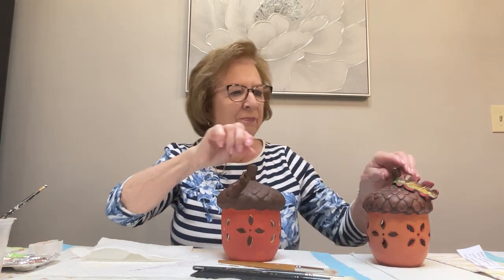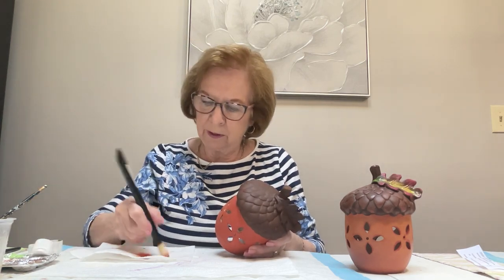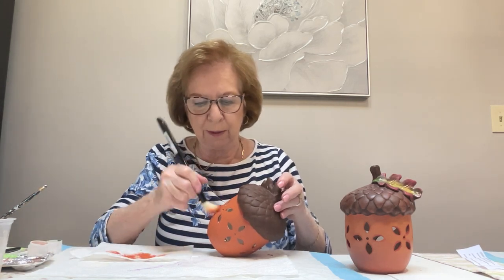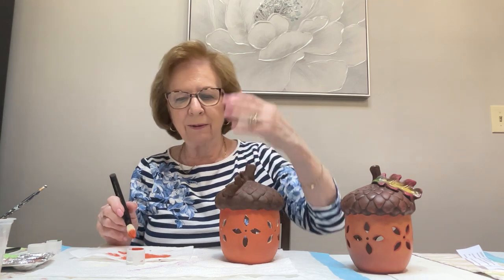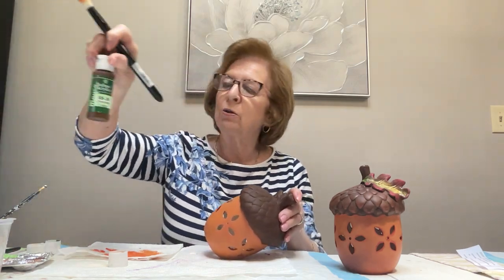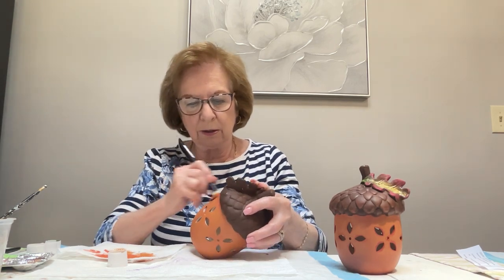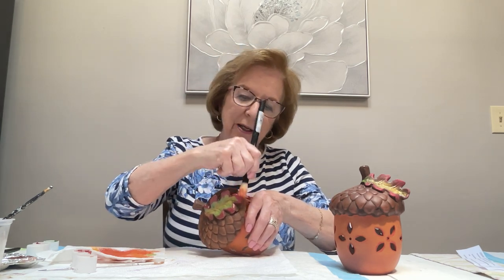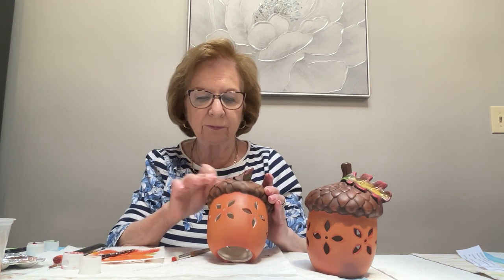Ceramic Acorn Lantern